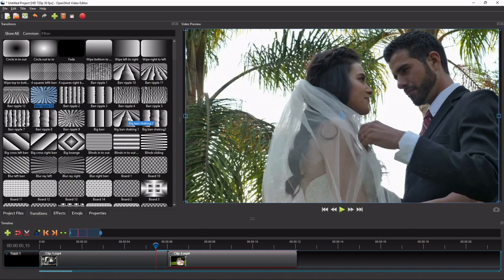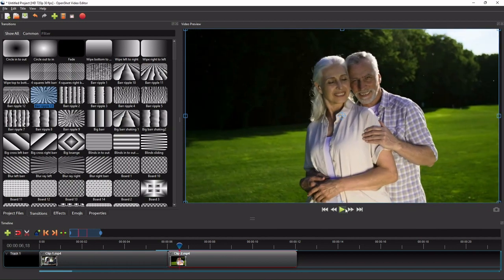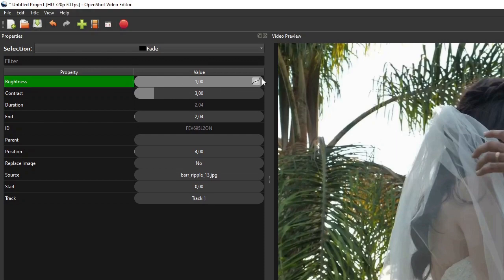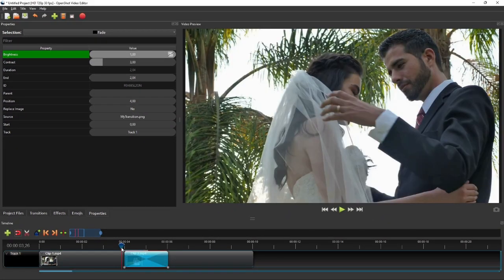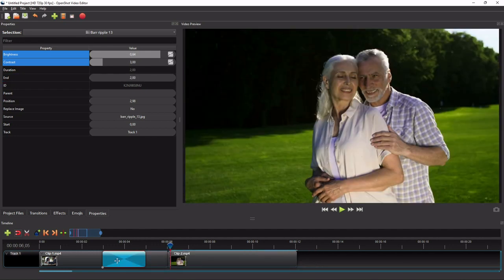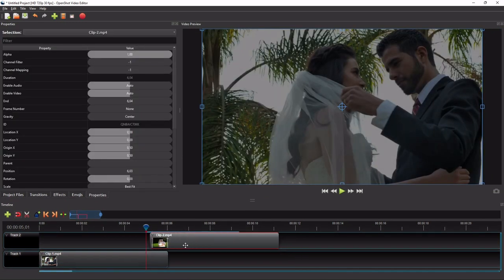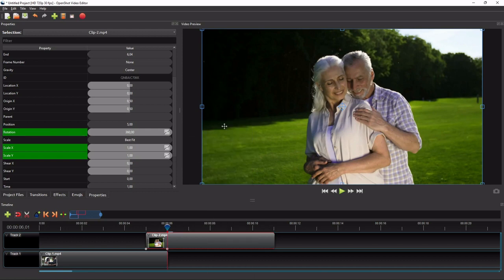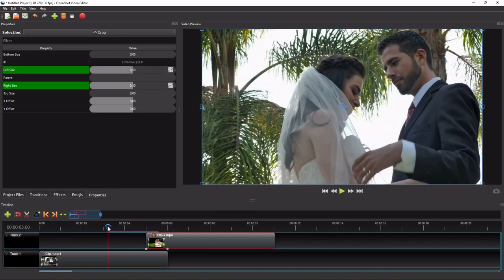OpenShot Tutorial #8 | How To Add Transitions To A Video In OpenShot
OpenShot is an Award Winning, FREE open source video editor.

This video shows a complete guide on various methods of adding transitions to a video in OpenShot.

00:01 - Introduction
00:30 - How to add standard transition
01:31 - How to add transition using custom transition image
02:01 - Reversed Transition
02:54 - How to add a transition by animating clip properties

How To Create A Vertical Video From A Widescreen Video For YouTube Short And IG Reel In OpenShot.